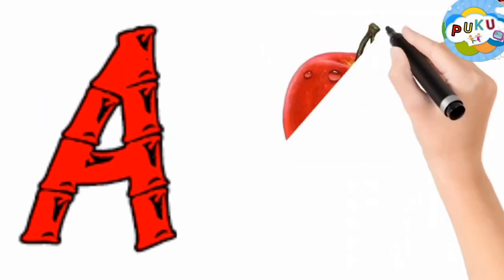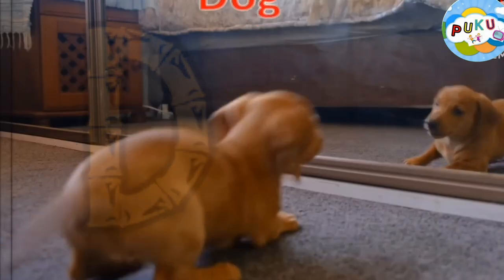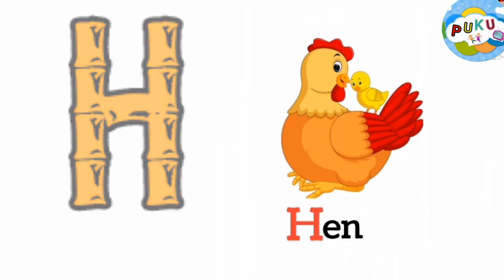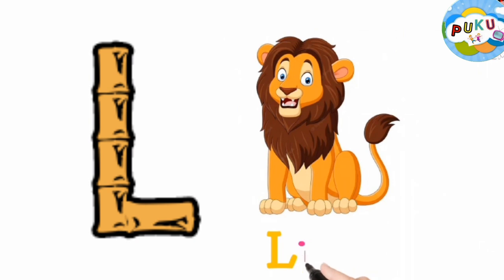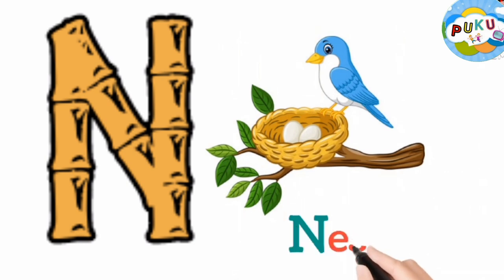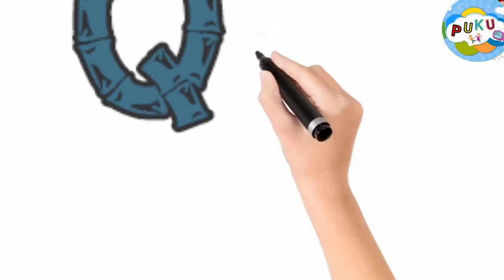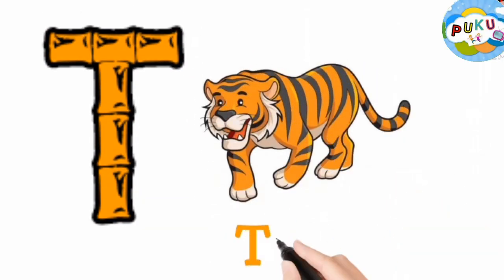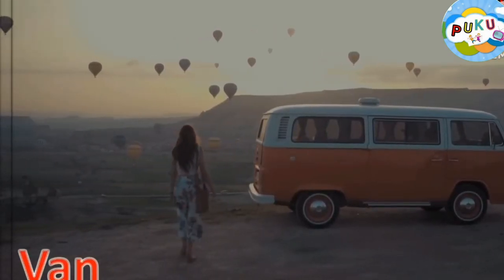a for Apple#a for Apple with pictures#a for Apple with original sound and video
a for Apple with original video#a for Apple with pictures#a for Apple animation